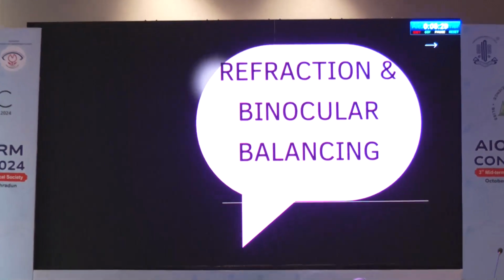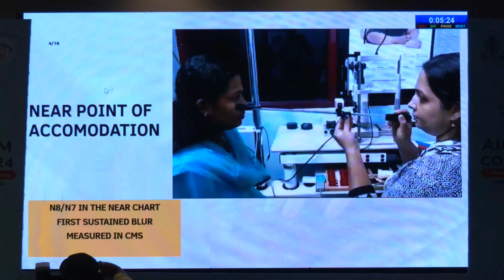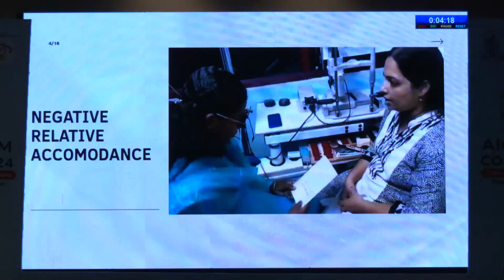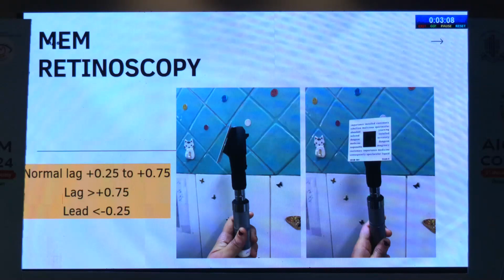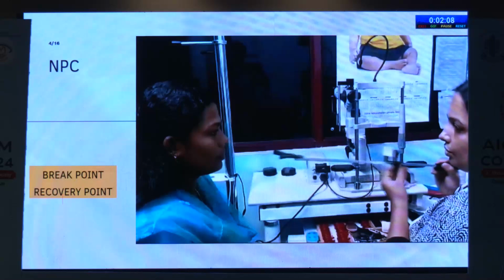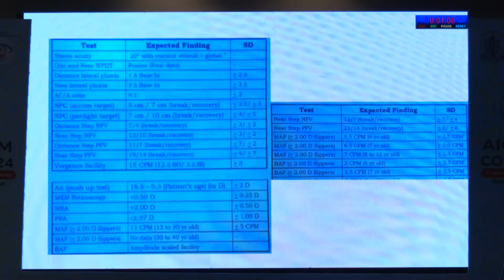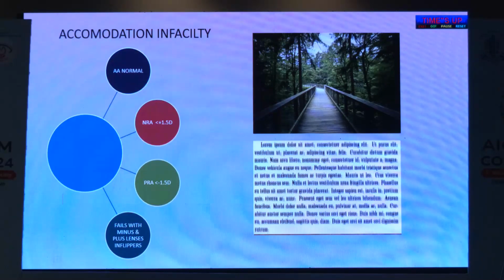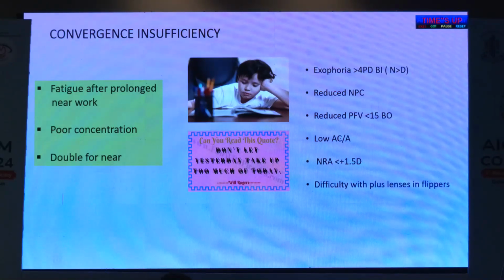AIOCMT3 2024 GP14 topic Dr Remya Edachery Non strabismic binocular